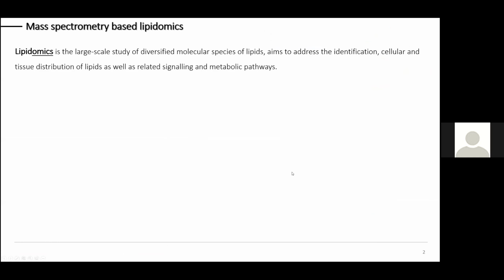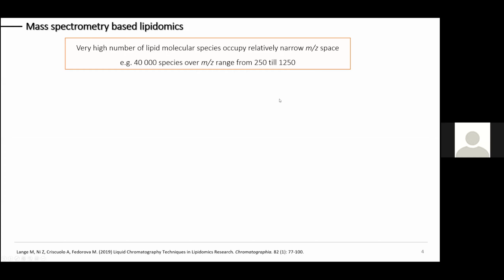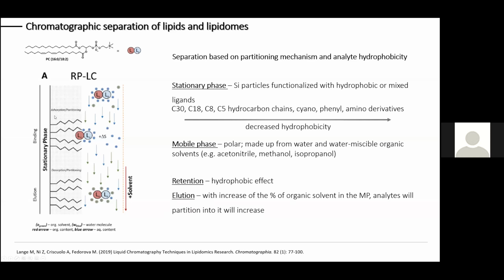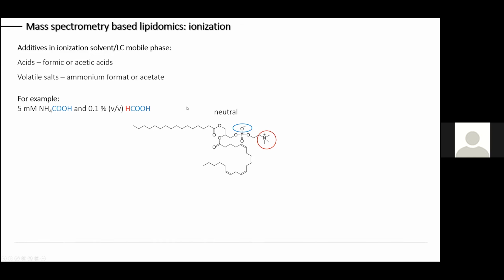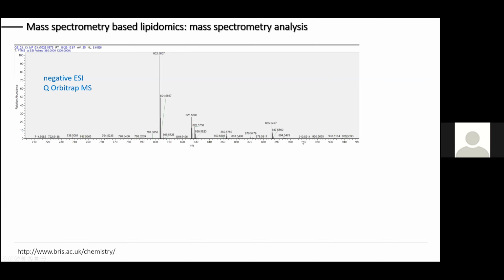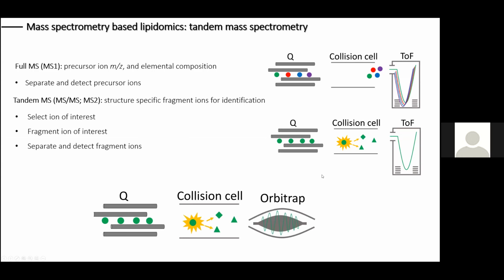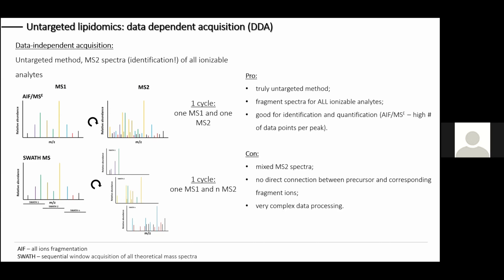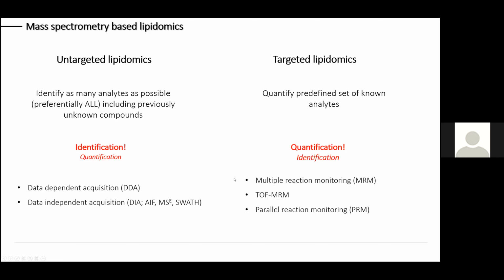Maria Fedorova- Introduction to (LC)MS based lipidomics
Presented by Maria Fedorova at Lipid Maps Spring School 2021.